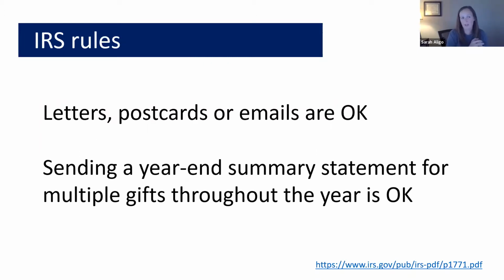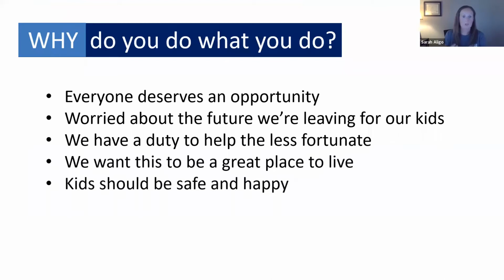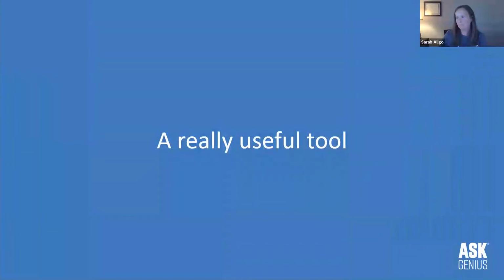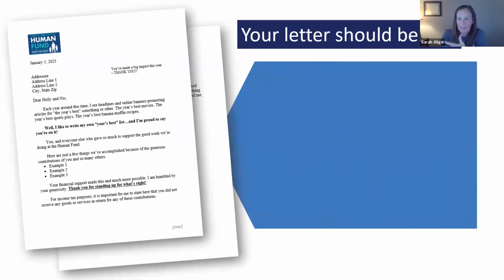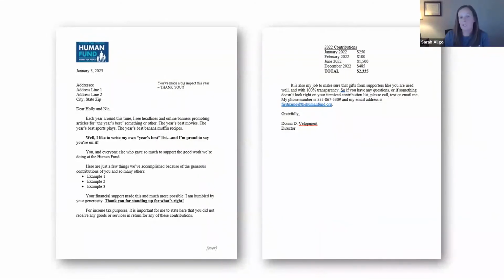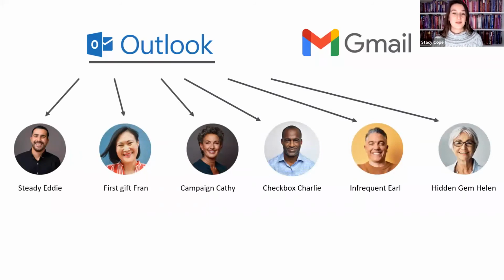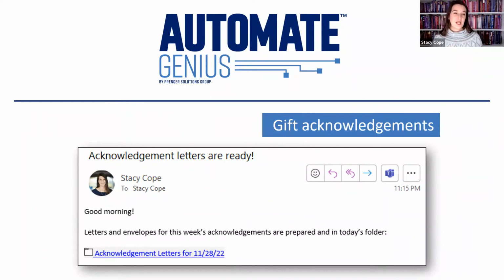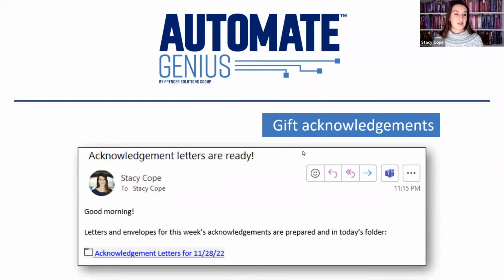Everything You Need to Know About Sending Tax Receipt Letters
For too many professional fundraisers, the joy of a successful year-end giving campaign is quickly dulled when the clock strikes midnight on December 31. Because that’s when our attention turns from accepting gifts to acknowledging them.  And, depending on the size of your nonprofit, gathering the basic information you need to send donor tax statement letters may feel like a herculean task.

The Internal Revenue Service requires nonprofits in the Unites States to send a written acknowledgment to a donor for any contribution of $250 or more.

The letter has certain requirements as to what language must be included – which leads far too many nonprofits to send dry, boring, legal-sounding letters.

0:55 –Background on PSG and AskGenius
6:42 – IRS Rules on tax letters
9:59 – Before you send that boring old tax statement letter, start with your why
14:00 – How to format the letter
17:18 – Segmenting your donors for your year-end tax statement letter
18:51 – Using automation to send year-end tax letters
25:00 – Q&A